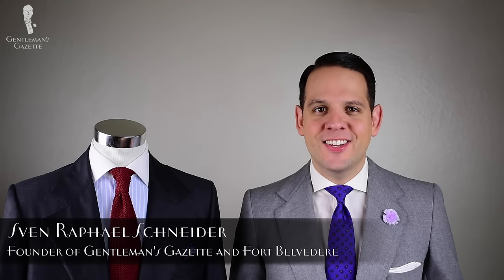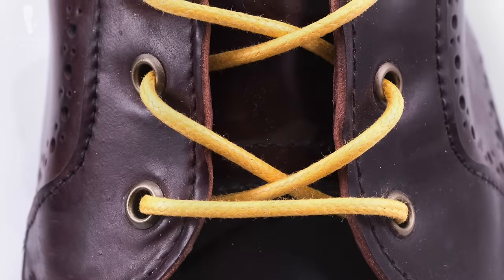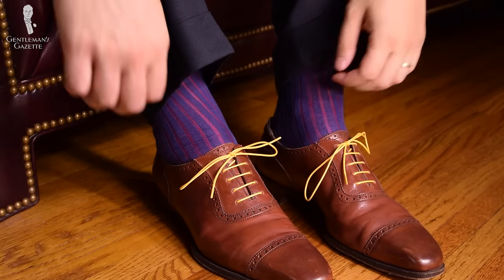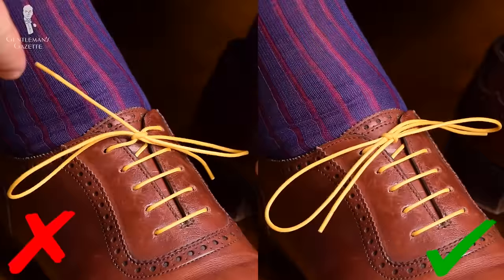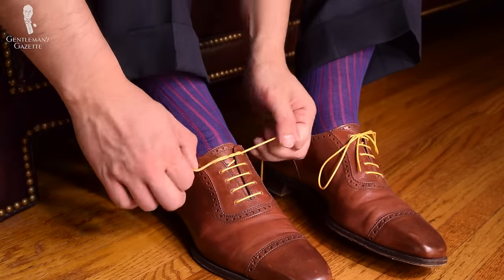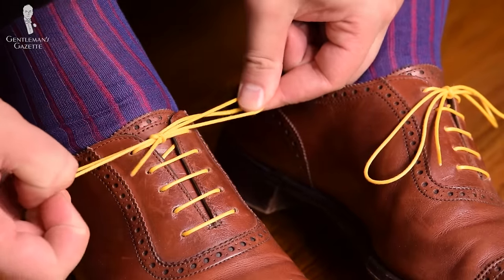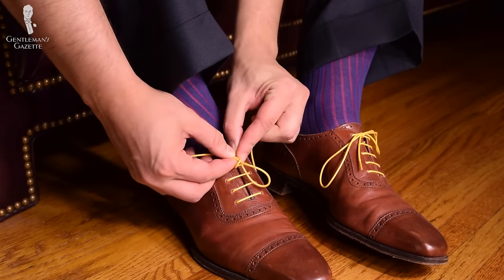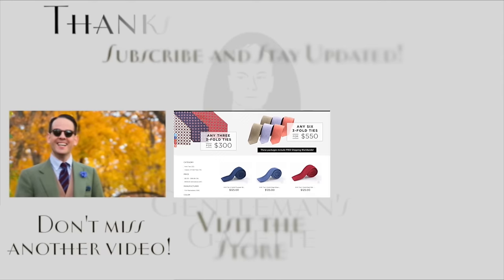How to Tie Your Dress Shoes & Shoelaces - Oxfords, Brogues, Derby, Boots Lace Life Hack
You probably tied your shoes the wrong way all your life.
Learn how to properly tie your shoes for a longer lasting and durable knot that looks better in this step by step video tutorial by Sven Raphael Schneider from the Gentleman's Gazette. The world's largest website for classic men's clothing and style

Shadow Stripe Ribbed Socks Navy Blue and Red Fil d'Ecosse Cotton

Learn about tying your shoelaces properly.

1. The right shoelaces.
-- You need thin, cotton laces. Nylon may be good for your tennis shoes but not your Oxfords.

The Better Way To Tie Your Shoes
-- It tightens your knot.
-- It does not loose up
-- The knot stays in place even for the entire time you are wearing your shoes.

This life hack will not only create a better-looking outcome but also have shoelaces that are tight more purposefully and last longer.

Gentleman's Gazette
If you want to learn more about mens fashion, get mens fashion tips. fashion advice for men, this is the menswear channel for you.